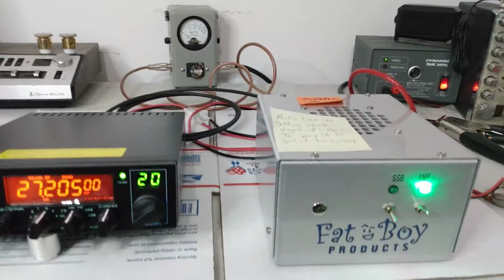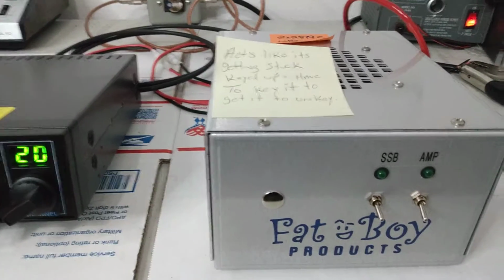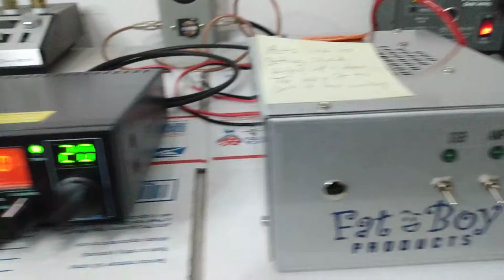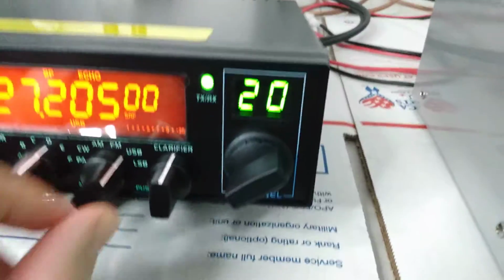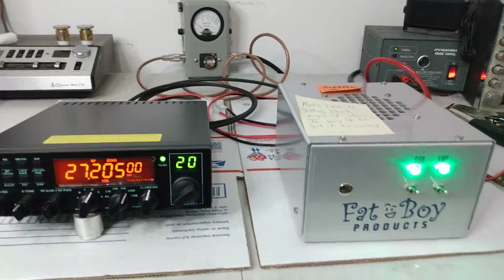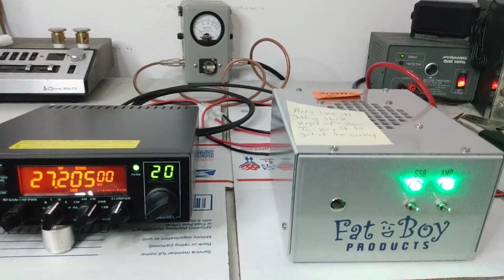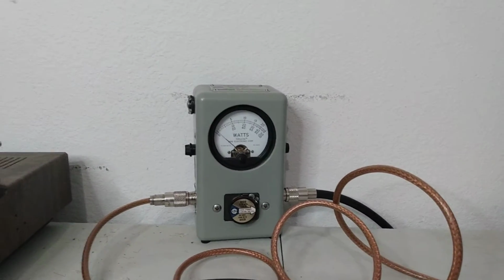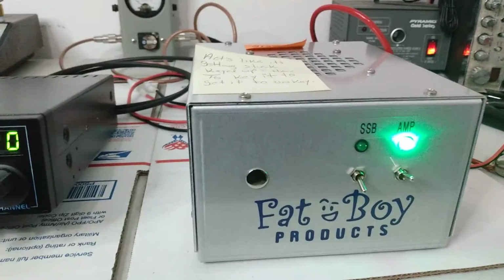"My amp is staying keyed up and putting noise in my receive", What could cause this? Customer amp